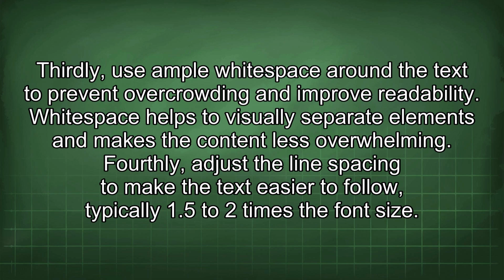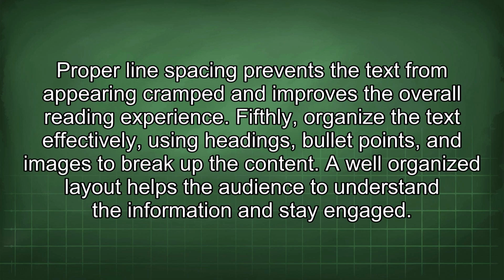Best Font and Color for Classroom Presentations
Learn optimal font sizes, colors, and backgrounds for effective classroom presentations. Maximize legibility and minimize eye strain with these tips. Discover the best practices for font choice and contrast.